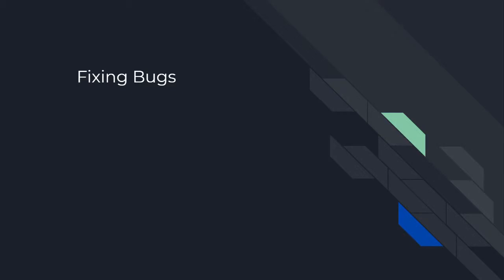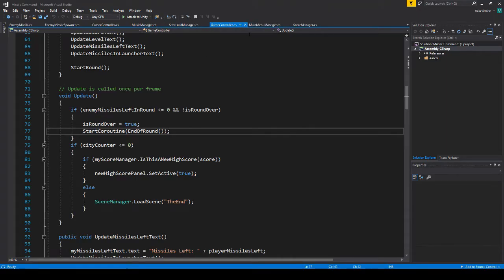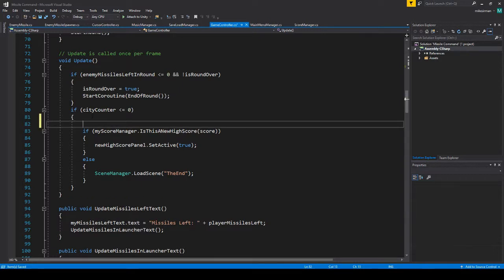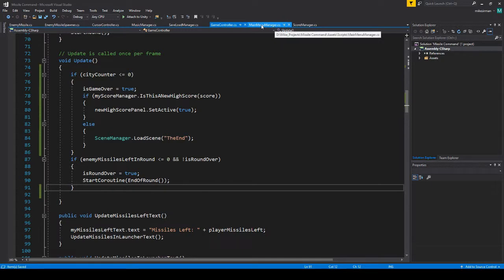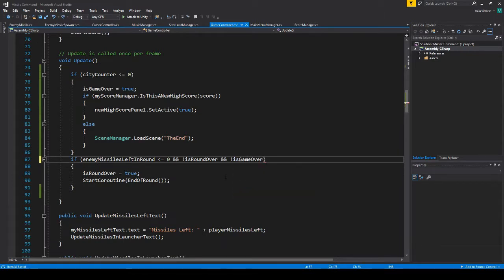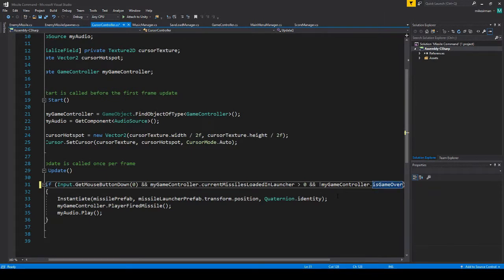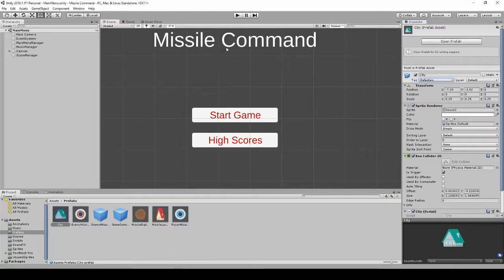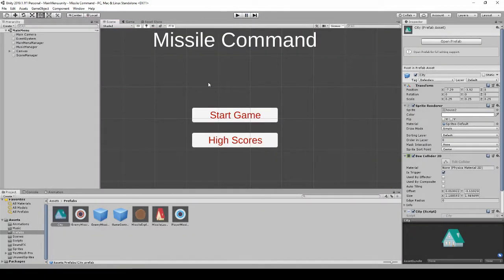How to make Missile Command in Unity - 36 - Fixing Bugs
In this video we fix a few of the bugs that we noted earlier.